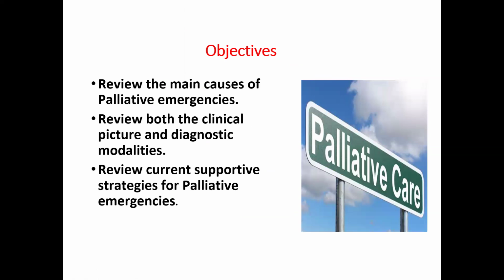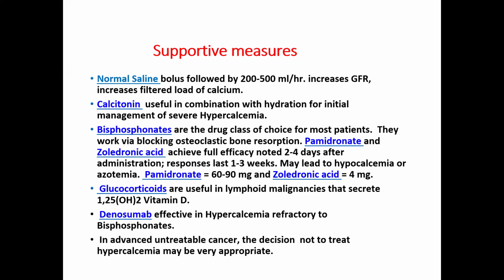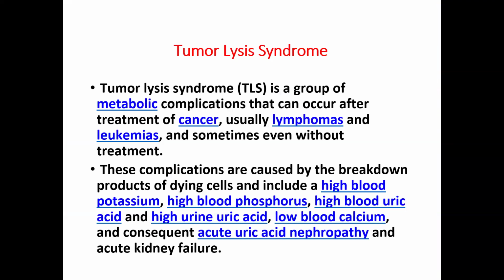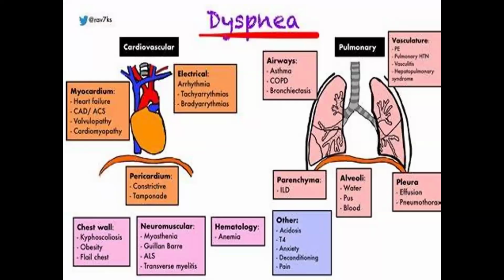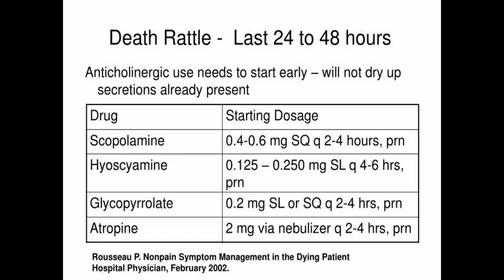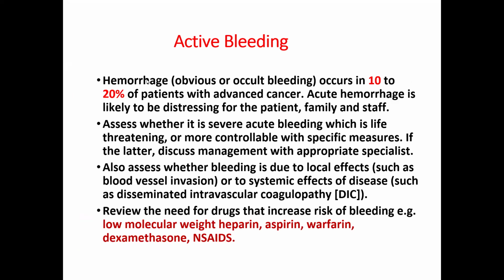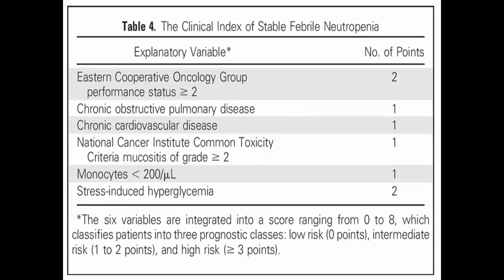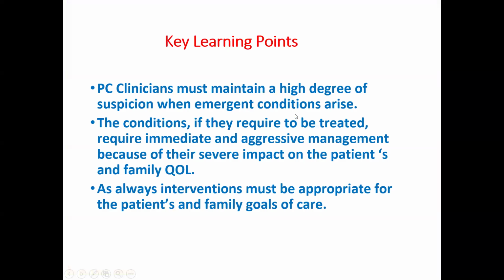Palliative Emergencies - Part 1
In this presentation, the objectives are:
- Review the main causes of Palliative emergencies.
- Review both the clinical picture and diagnostic modalities.
- Review current supportive strategies for Palliative emergencies.